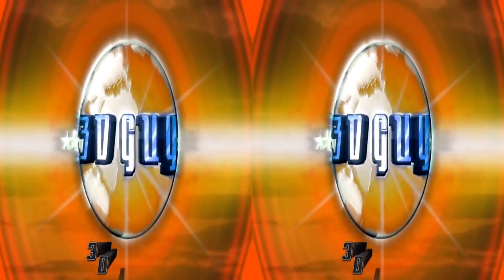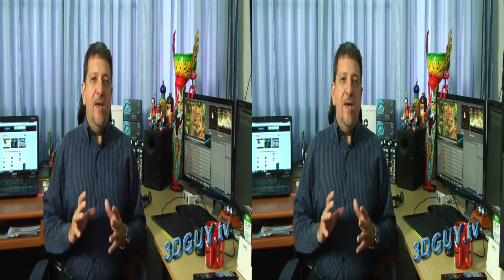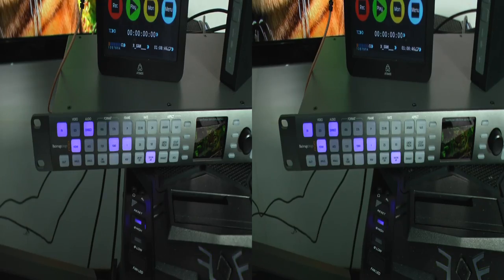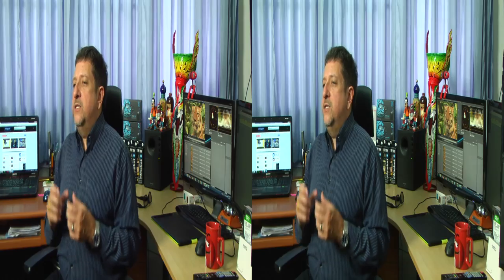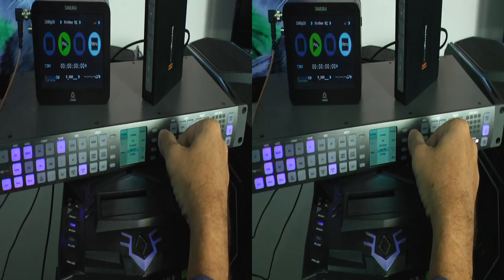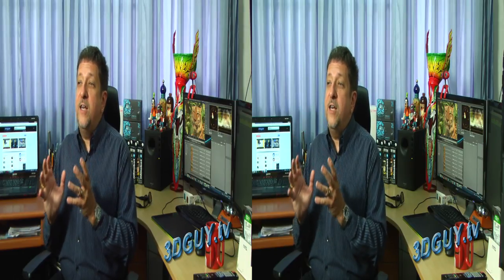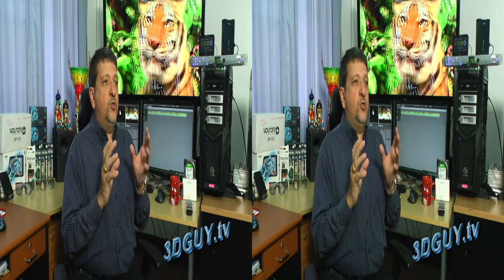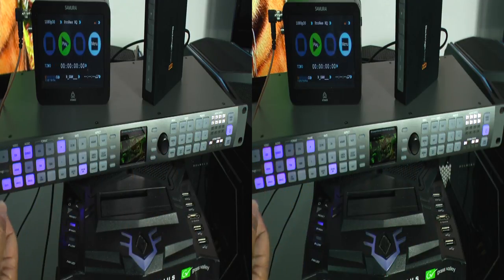3DGuy's Tek Toyz: Teranex 3D Exclusive Review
This dual channel processor allows you to convert anything in to almost anything out!

And guess what is 3DGuy's favorite function?